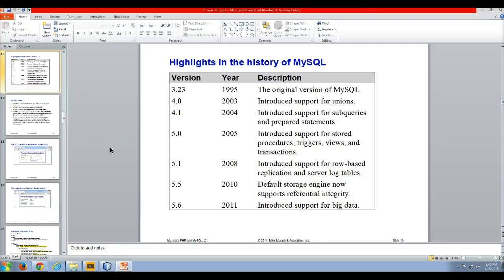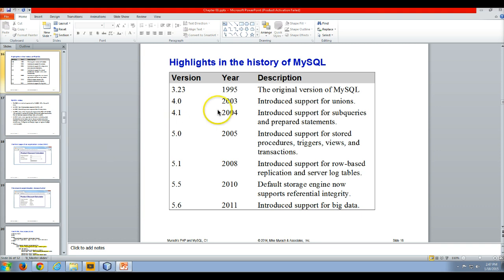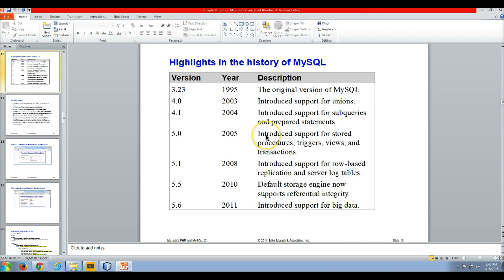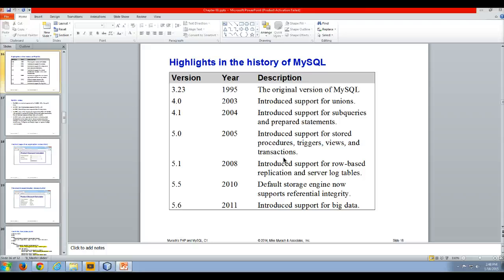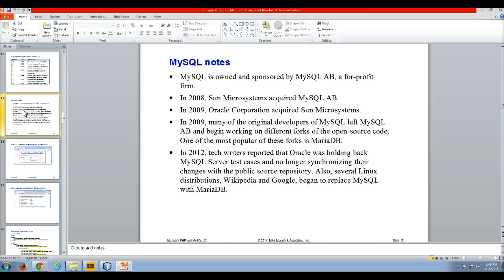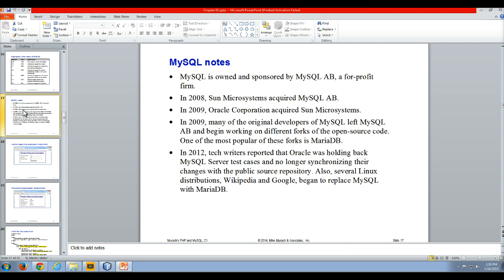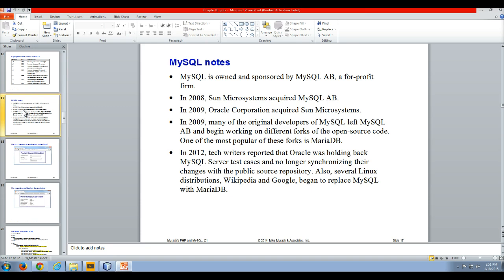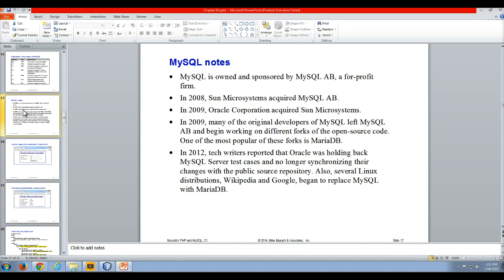Ch 1 - MySQL History